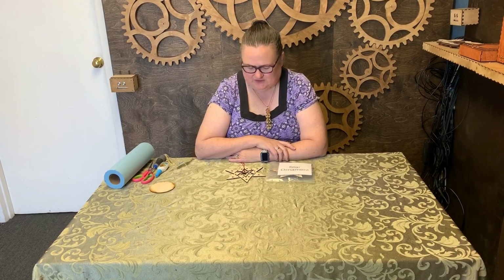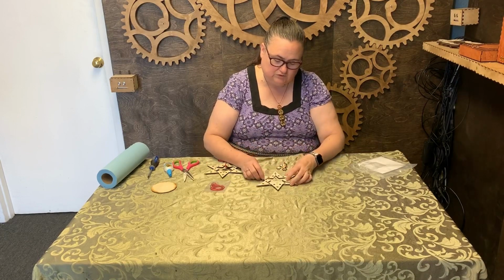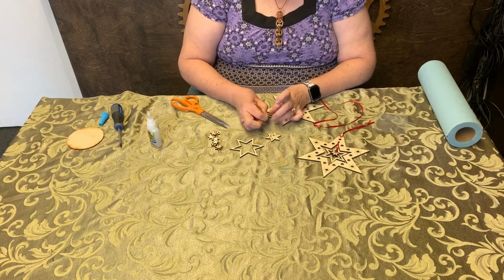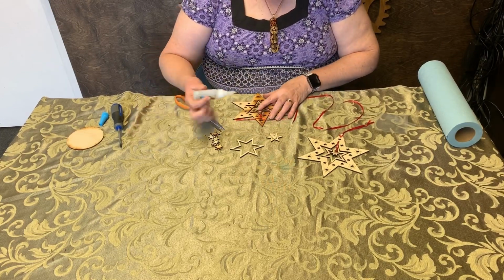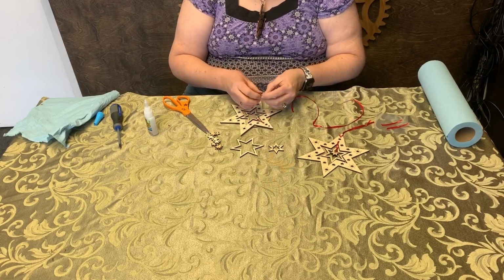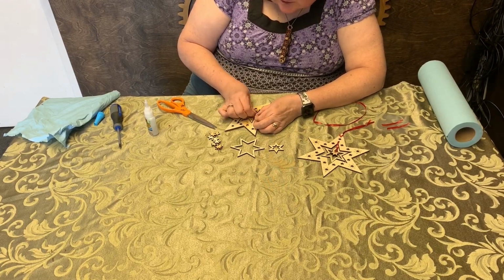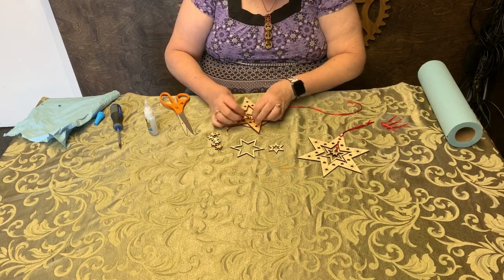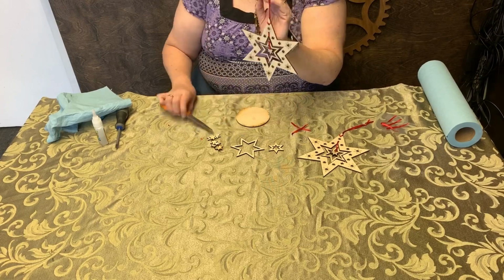November 2019 Box of Making - Star Ornament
This video shows how to make the Star Ornament Kit from the November 2019 Box of Making